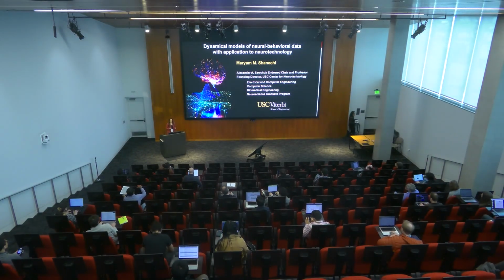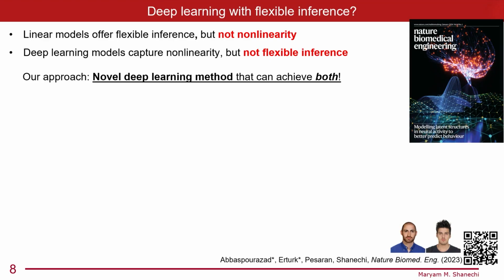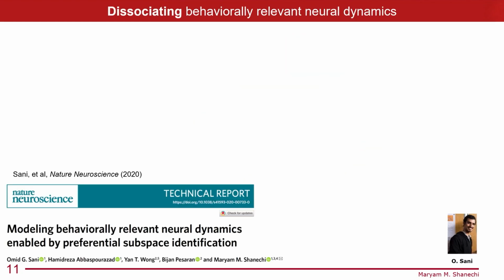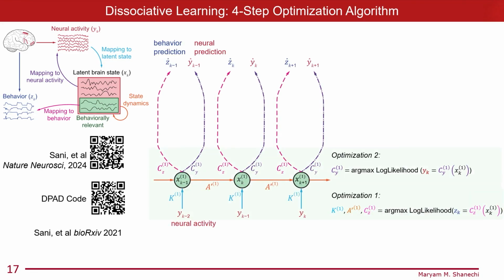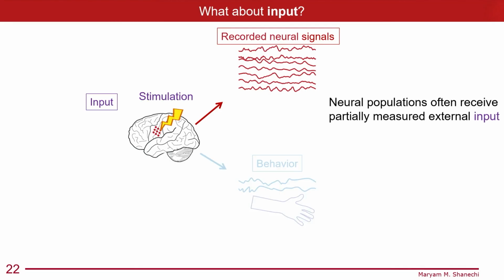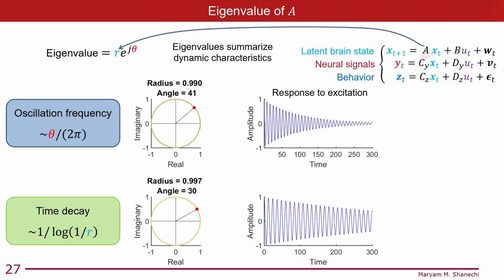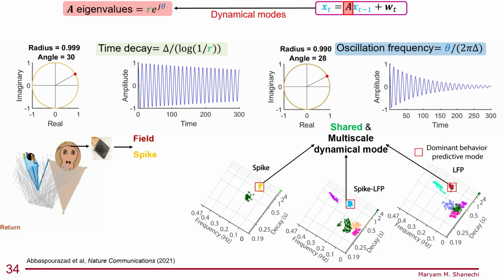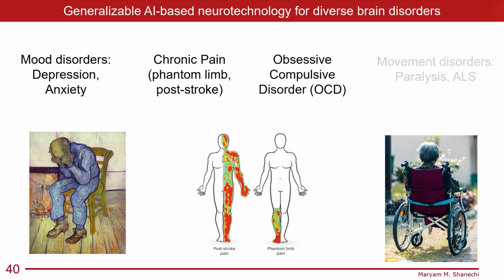Day 3, Maryam Shanechi, Neural-behavioral data with application to AI-driven neurotechnology